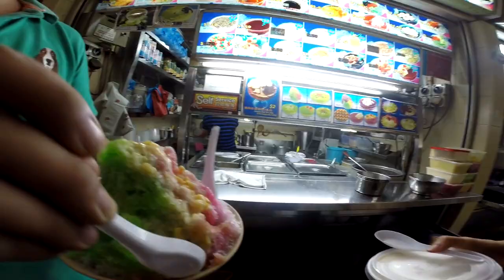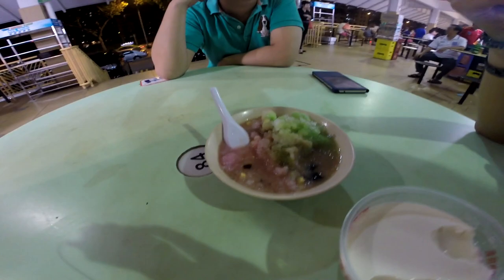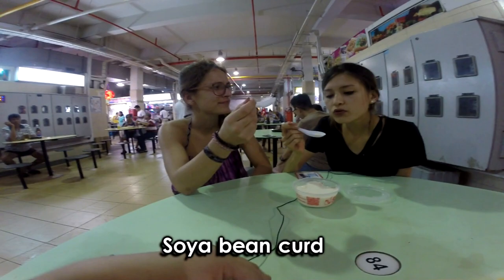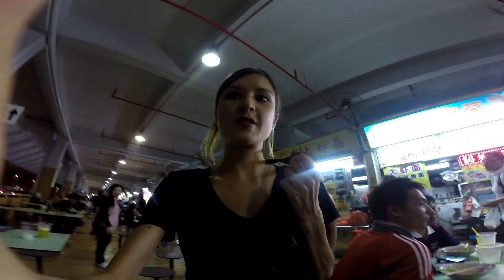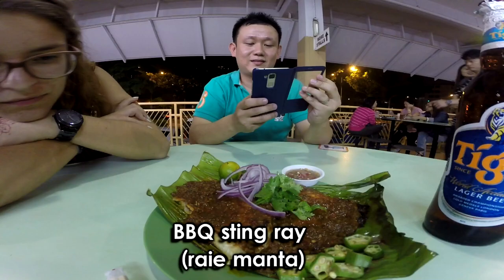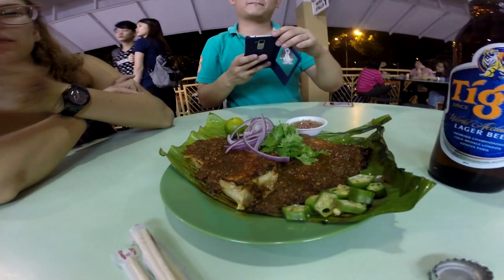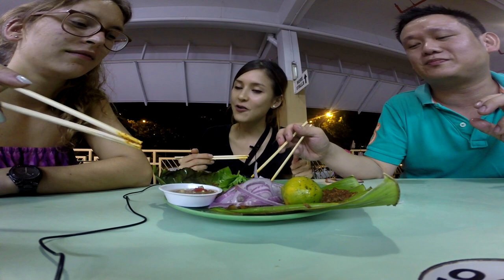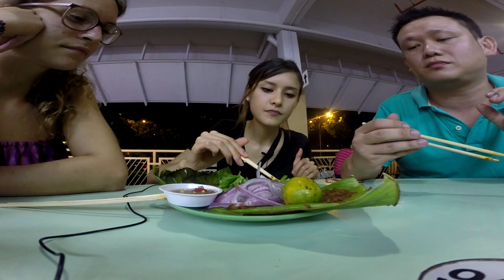SINGAPORE HAWKER FOOD TOUR